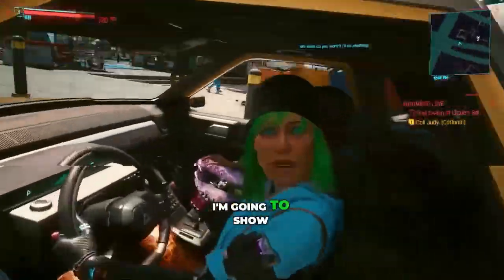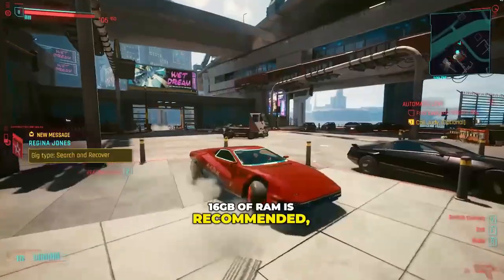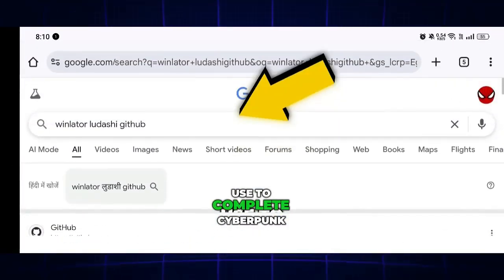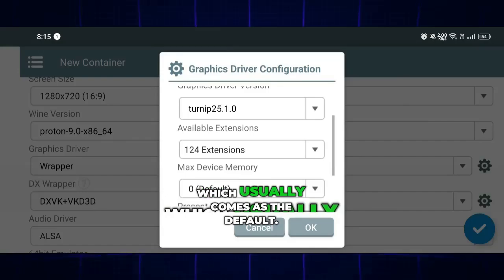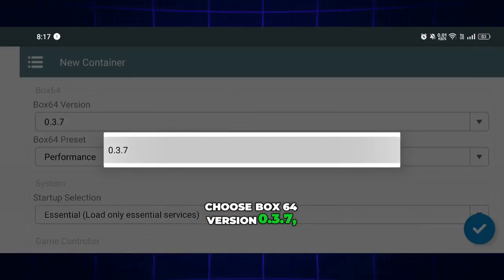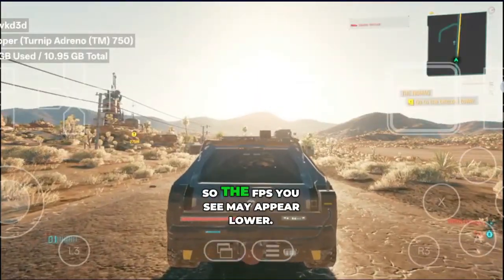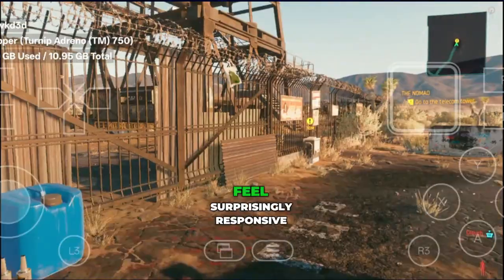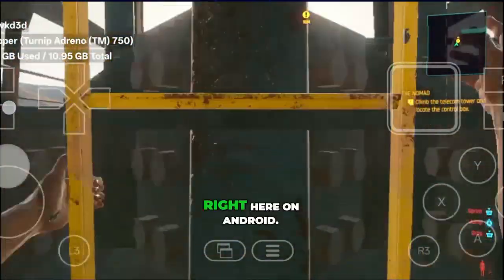Cyberpunk 2077 On Android | Winlator Full Setup & Smooth Gameplay Tutorial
Want to experience Cyberpunk 2077 on your Android device? In this video, I’ll show you the complete setup and gameplay test of Cyberpunk 2077 using the Winlator CMod 2.5.0 Ludashi Build Vanilla, step by step. This setup is specially optimized for high-end AAA games and runs smoothly with no lag, no overheating, and full performance stability.

What you’ll learn in this video:
✅ Full step-by-step setup for Cyberpunk 2077 on Android
✅ Best configuration for Winlator CMod 2.5.0 Ludashi build
✅ Stable performance using Turnip 25.1.0 or Turnip 26 drivers
✅ DXVK, VKD3D, and Box64 performance tuning guide
✅ Smooth 30–60 FPS gameplay on Snapdragon 8 Gen 3
✅ How to enable Frame Generation for higher FPS
✅ Optimized game version for mobile performance

With the right configuration, you can play Cyberpunk 2077 with impressive visuals, stable FPS, and no thermal throttling — directly on your Android phone. Watch till the end to see the real gameplay results and learn how to achieve full performance from your device.